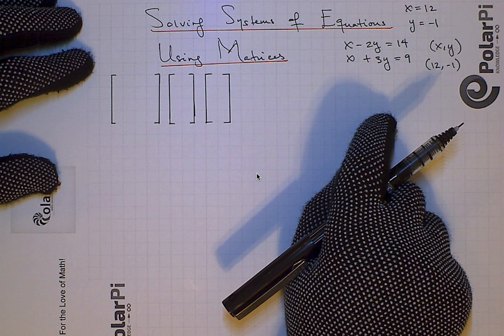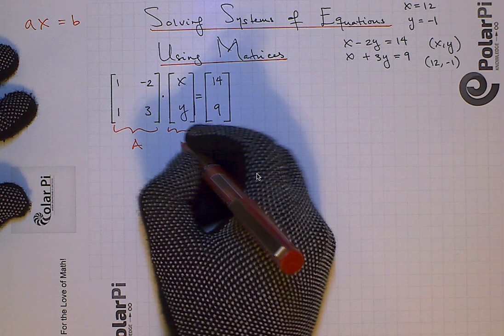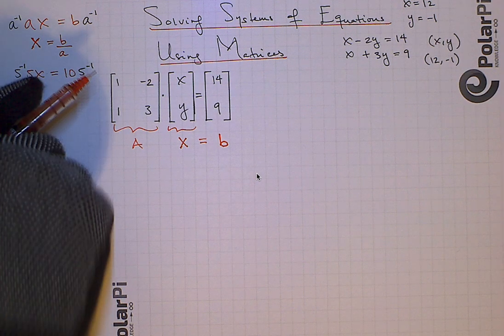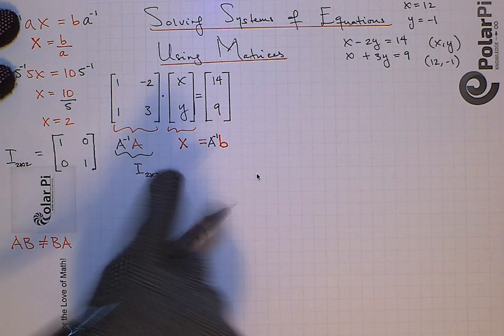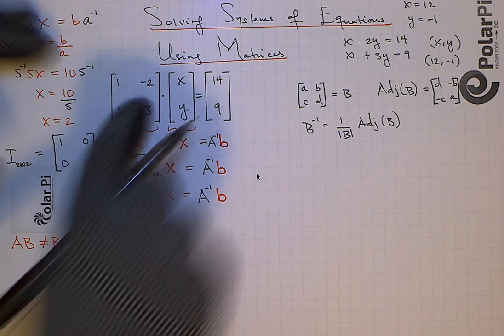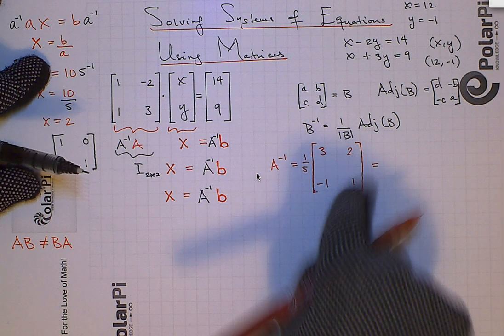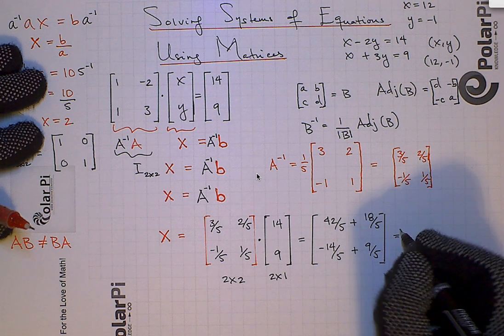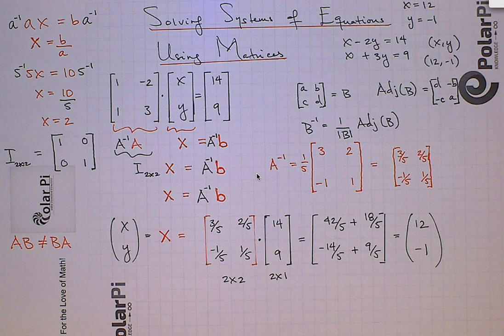[Matrix Basics] - (How to Solve a System of N Equations in N Unknowns with a Matrix)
1) He is incredibly narcissistic and promotes himself shamelessly.
2) He misleads and confuses.
3) He pushes people away from Jesus Christ God, the Holy Trinity, the one and only messiah.  White Jesus does all three of the above and more -- matching the ways of Satan.

In this video, I use a 2 by 2 example to show you how you can approach solving any system of equations problem using matrices.